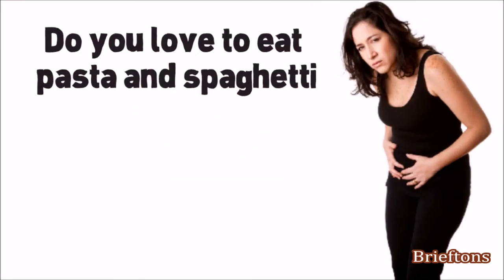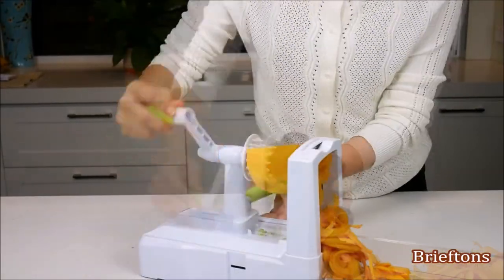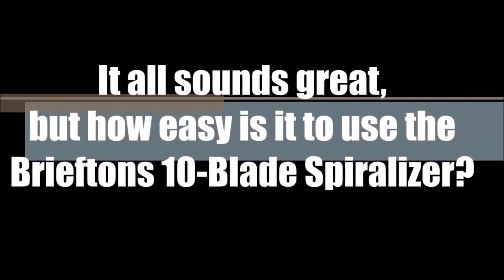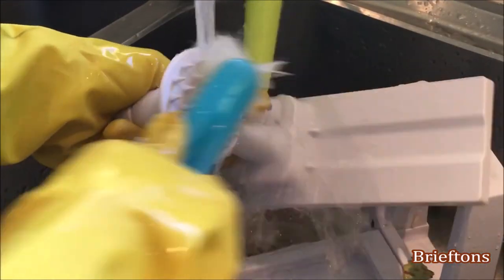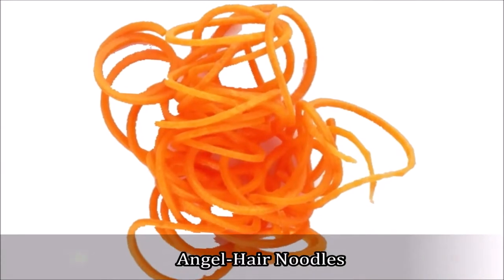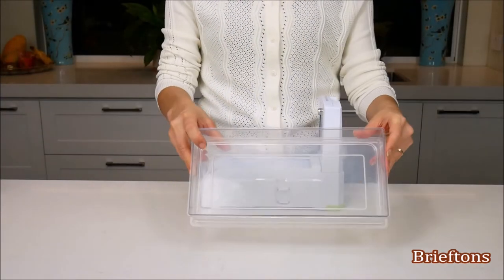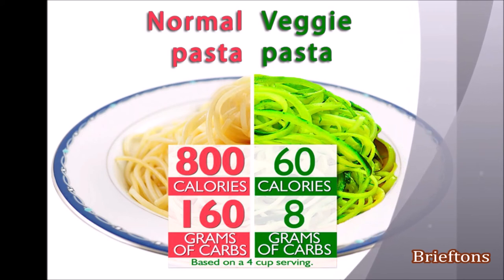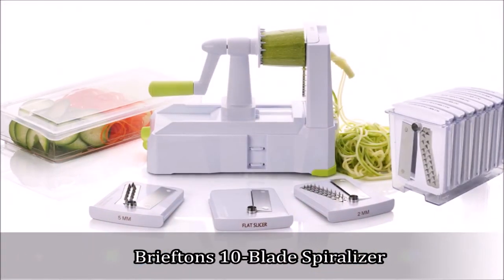Top Brieftons 10 Blade Spiralizer Strongest and Heaviest Vegetable Spiral Slicer K2EEE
BEST RATED, LATEST DESIGN with SUPERIOR VALUE: Don't waste your hard earned money on other old & weak designs. Our All New Improved Brieftons Spiralizer is GUARANTEED to be markedly stronger than any of the others on the market. You get a complete spiralizing bundle with 10 interchangeable blades, caddy for safe blade storage, catch container & keep-fresh lid, printed user manual, online guide with our demo videos & 4 exclusive Brieftons Ebooks with delicious recipes you can make today!
Here is I’m giving link of almost similar products available at amazon. Some products links may vary from that of video. Just an informational.
All available at amazon,
Bucket washing machine
Silicon mat
Silicon dough making bag
Fridge shelves
Silicon shoe cover
Smart scissors kitchen
Cutlery organizer
Dish brush
Collapsible basket
Mosquito Coil holder
Reusable tissue wipes
Over sink rack
Kitchen trolley
Drawer hanger
Soup serving spoon
Fridge side rack
Spiral hanger
Spinning mop
Silicon spatula set
Foil paper dispenser
Tower containers
Rug gripper
Luggage bags set
Hand press chopper
Smart scissors